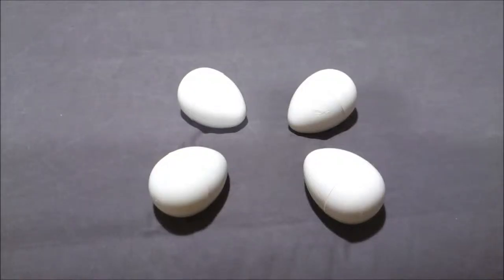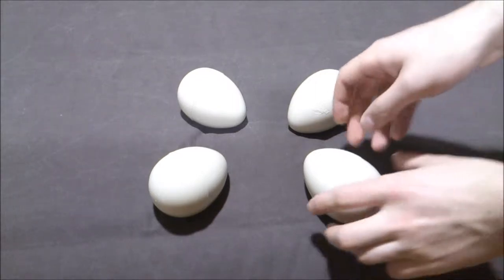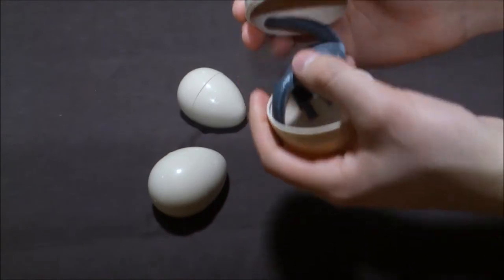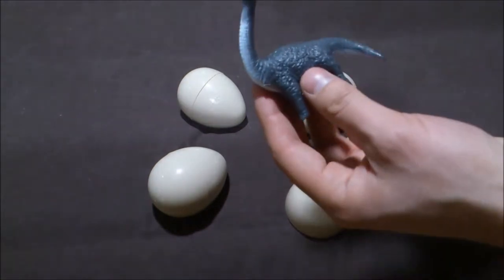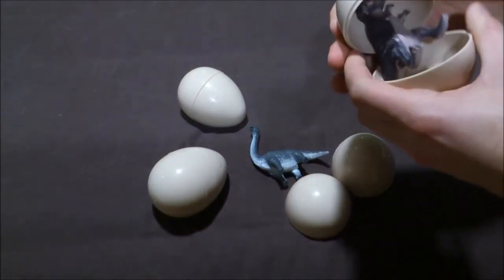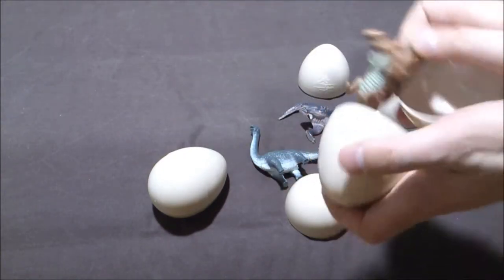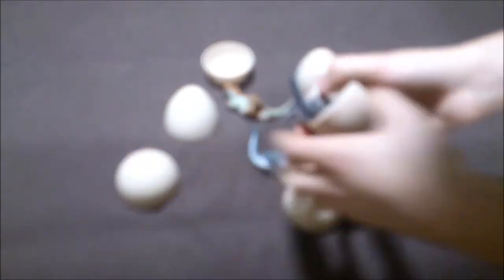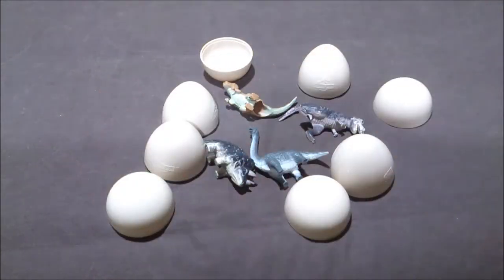Video Review: 1993 Hungry Jacks Jurassic Park Dinosaurs Puppet Figures Full Collection